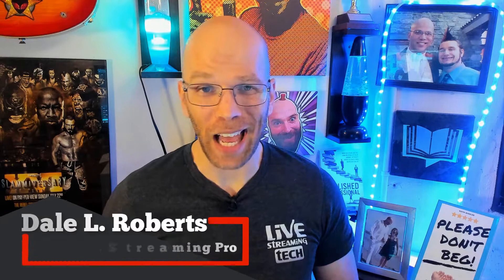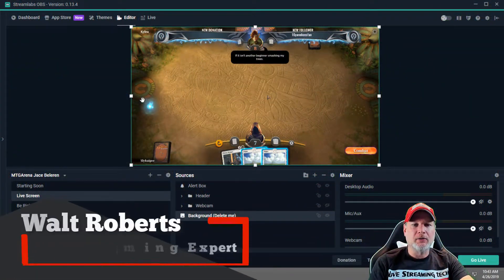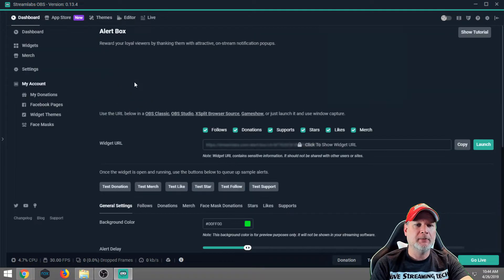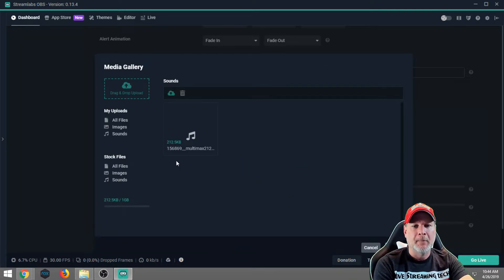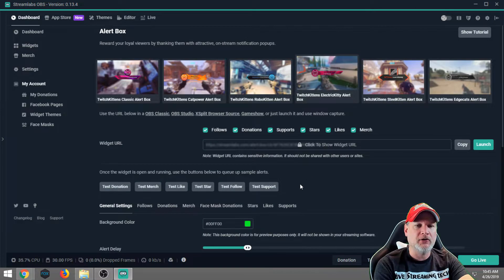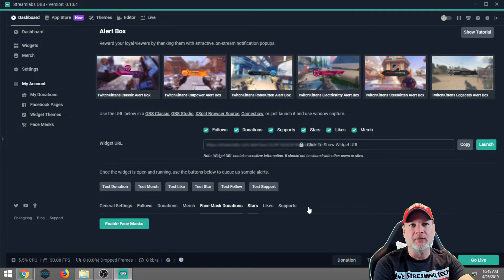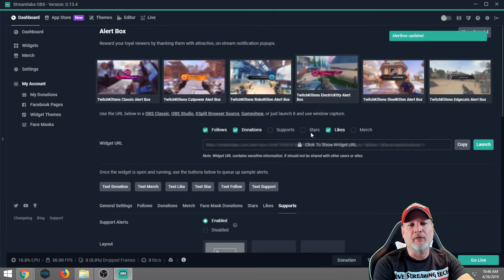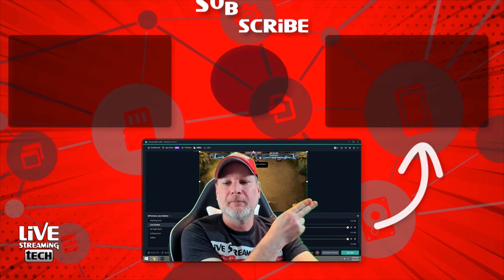Streamlabs OBS Facebook Live Alerts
In this video, we cover Streamlabs OBS and Facebook Live alerts and how to set them up. Are you wondering if the process is the same for setting up alerts for Facebook as it is for Twitch? Maybe this is the first time for setting up alerts on Streamlabs OBS, then this video is for you.